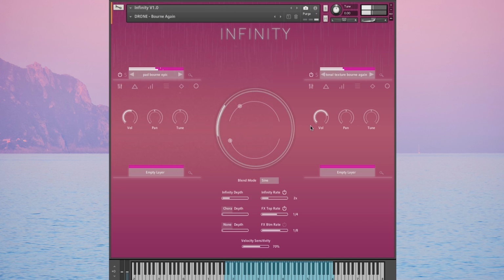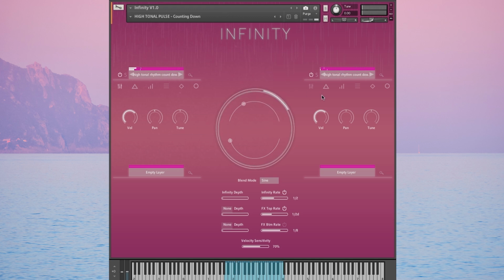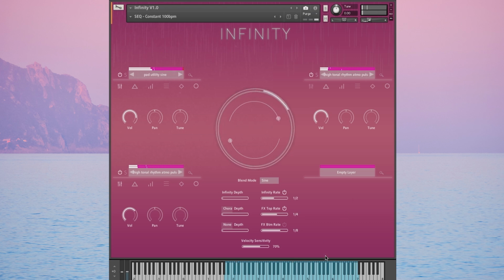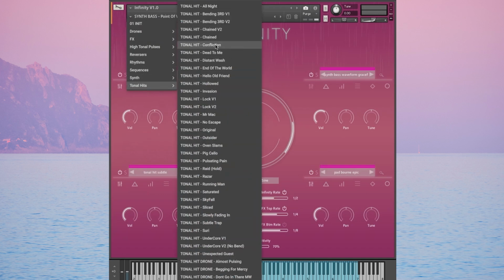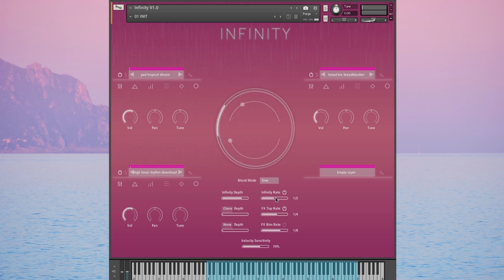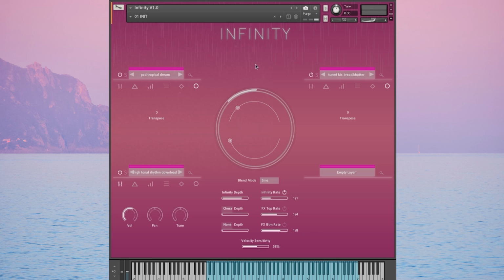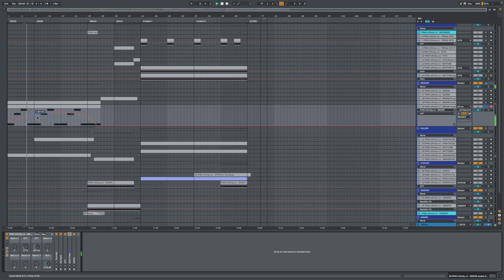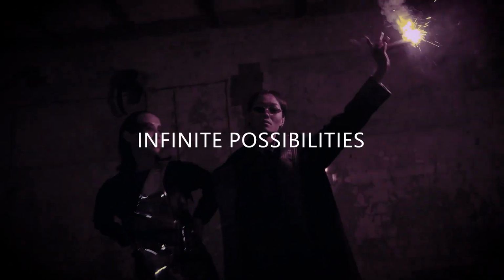The Sampleist - Infinity Vol 1 by Pinkertone - Overview - Composing With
New kid on the block Pinkertone is a instrument developer company founded by composers, for composers.   Infinity Vol 1 in a cinematic scoring hybrid instrument which features drones, pulses, rhythmic beds, tonal impacts and much more!  If you're looking to add to your sonic palette or quite simply want to freshen up your hybrid sound, Infinity Vol 1 is for you.  It's a one stop shop for sci fi, underscore and crime scoring and can be added effortlessly into trailer work and massive hybrid orchestral tracks!

Join Chester Yourczek as he goes to infinity and beyond!

0:00 Intro
2:13 Overview and Presets
23:27 Composition
26:23 Composition Walkthrough
33:40 Thoughts and sign off

Facts:

Approx16 GB Installed
Multi-Sampled patches
355 curated snapshots
663 individual patches/stems
Almost 6000 samples
Infinite combinations
Midi learn function
Compatible with Kontakt V6.7.1 or higher